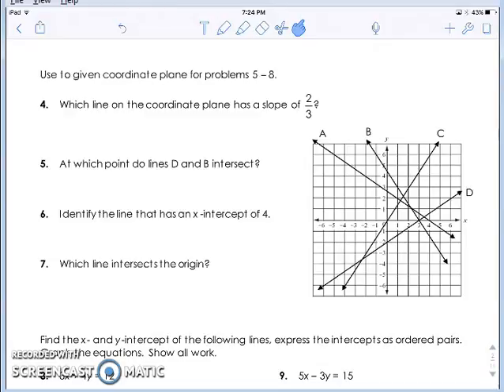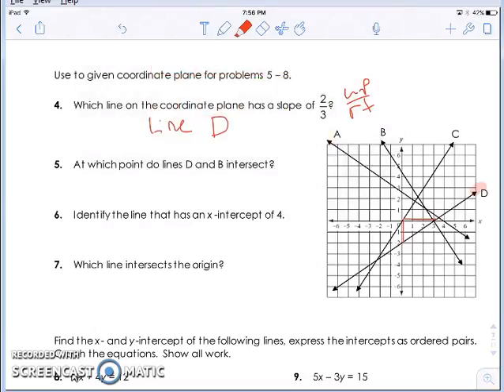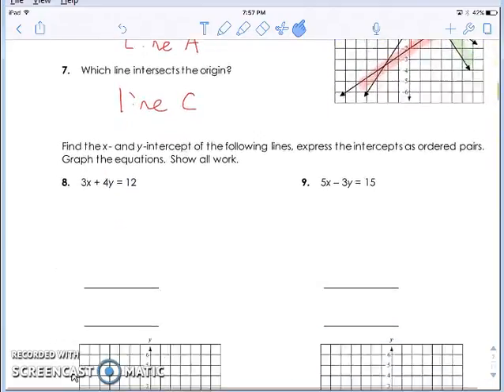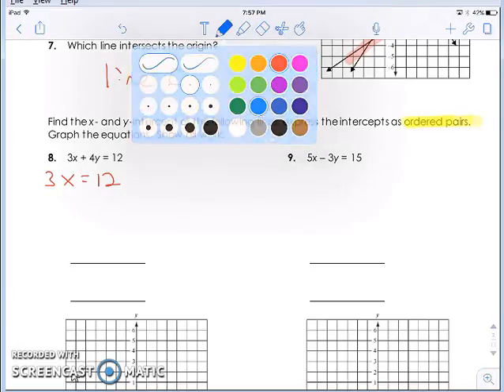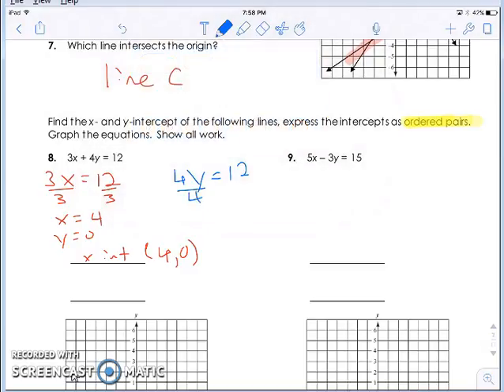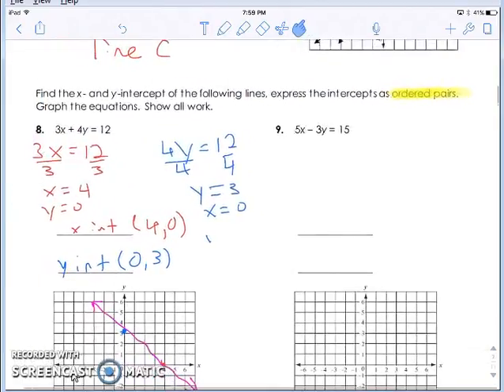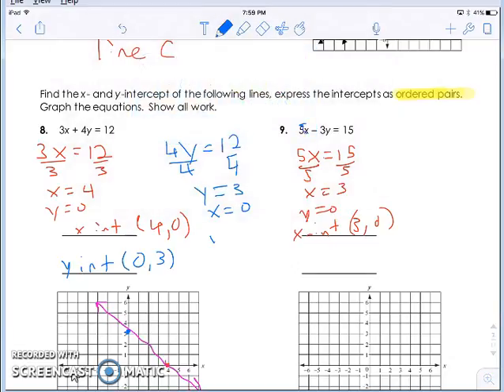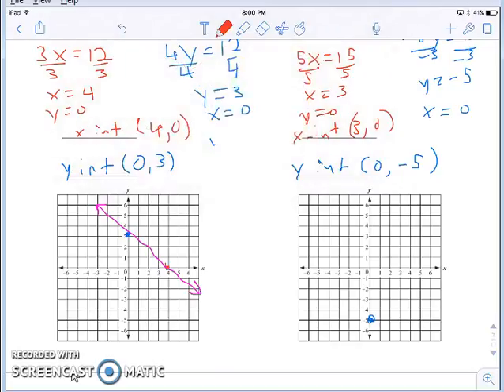Unit B numbers 4 to 9